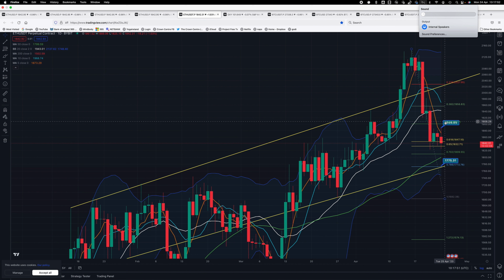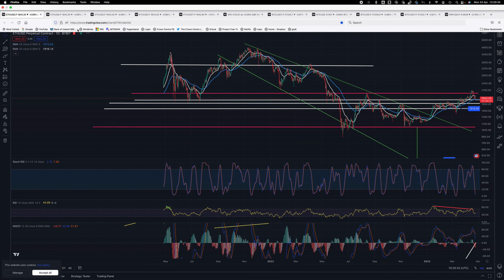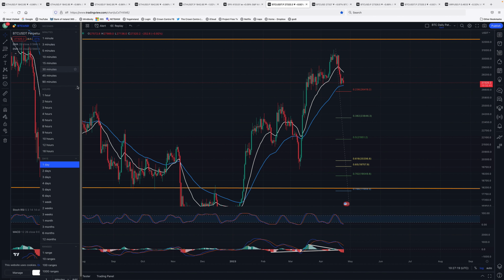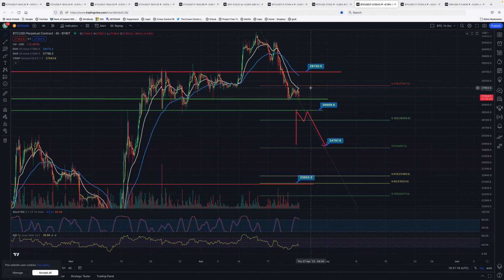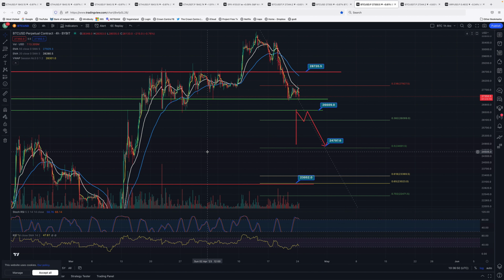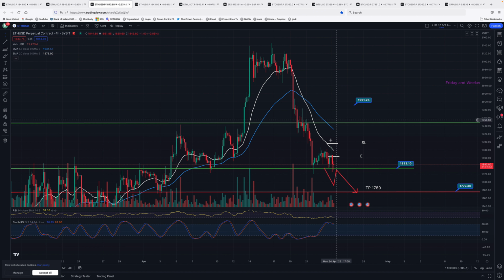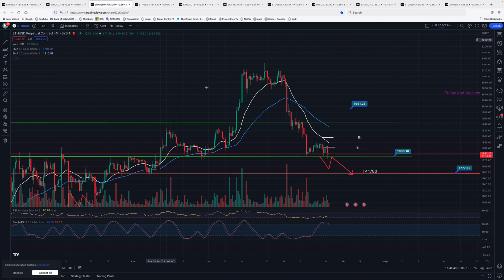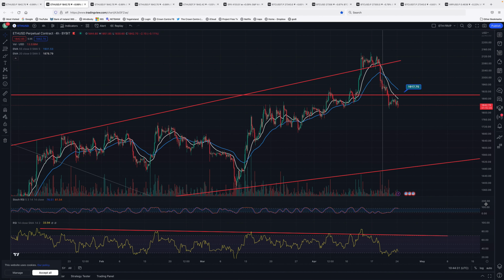BTC and ETH Weekly Overview 24th April 2023